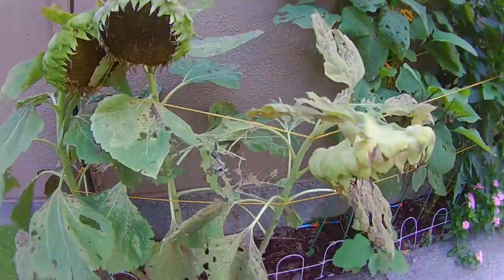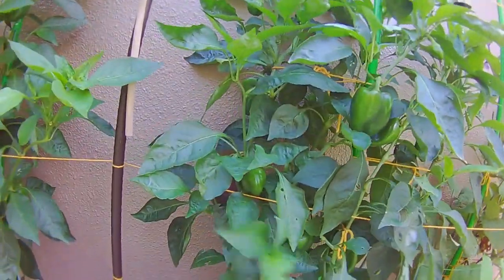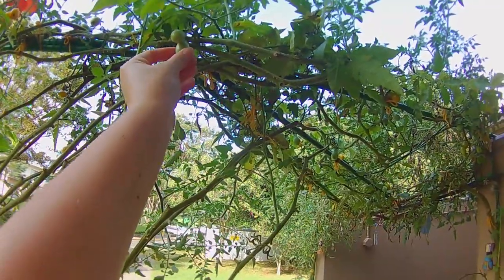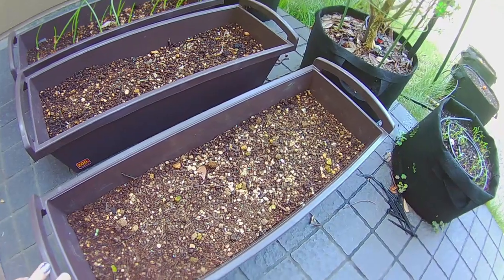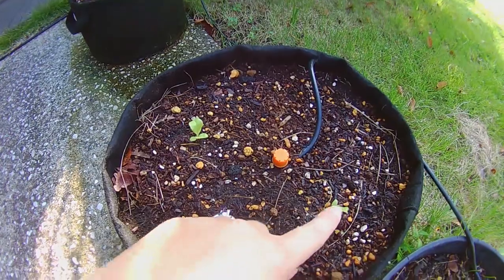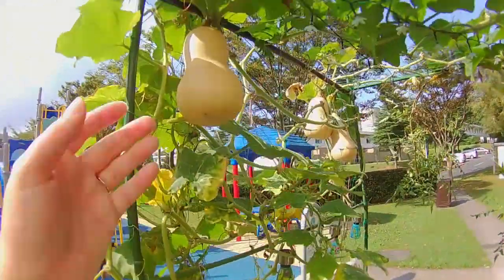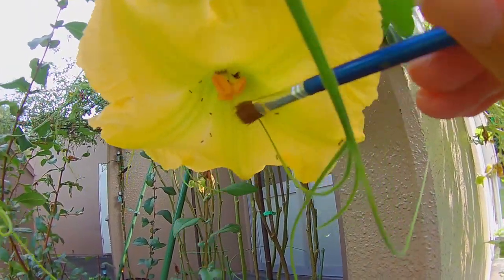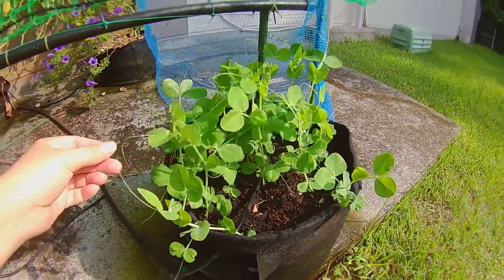Property and Garden update - Episode 18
Things are starting to move along with the garden and the property that we have an offer out on.  Fall plants are starting to grow, and some of the summer plants are still hanging on.